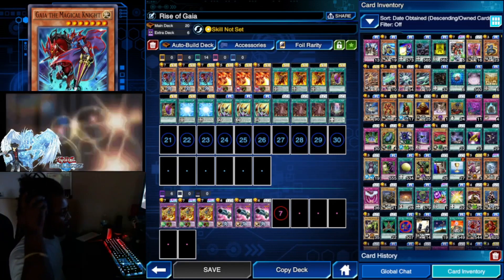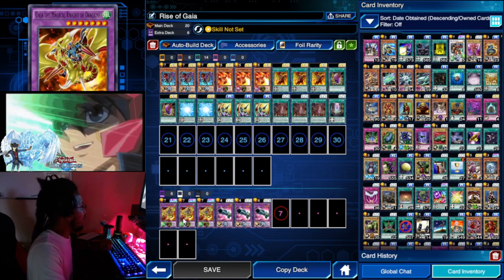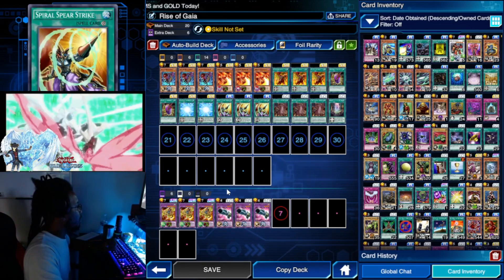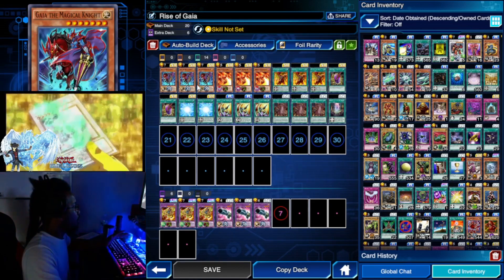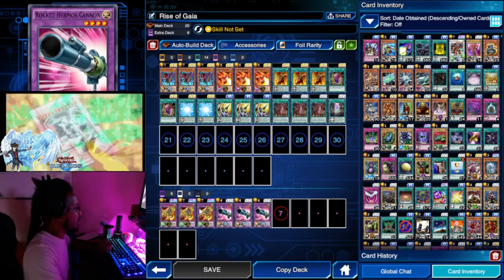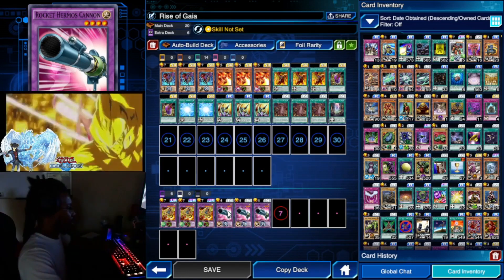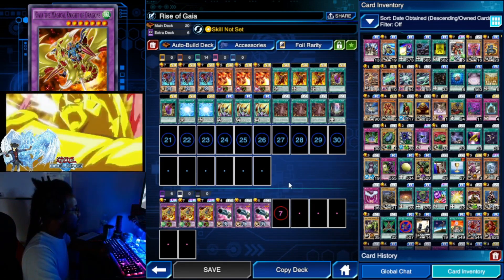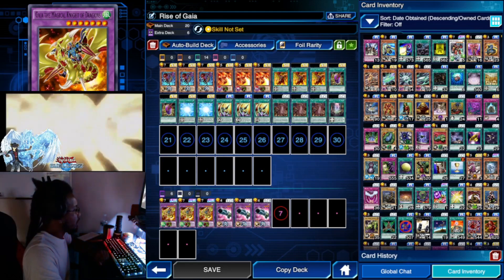How to farm aporia event (yugioh Duel Links)